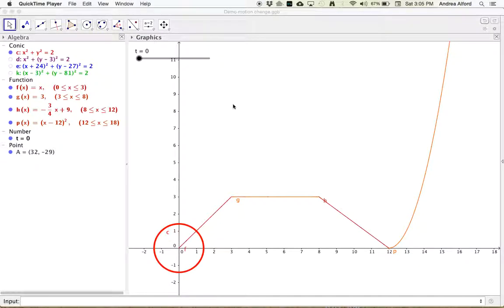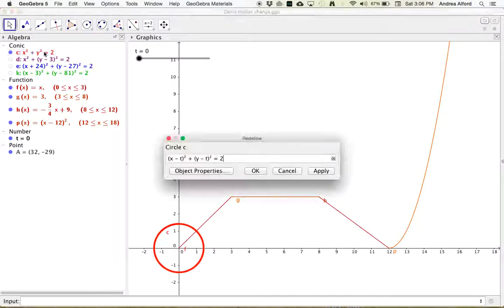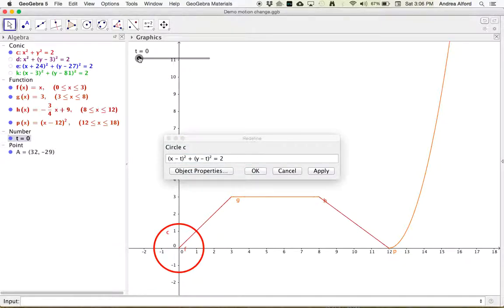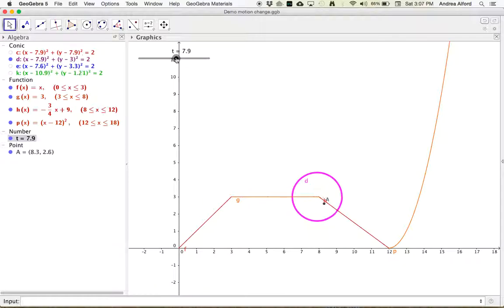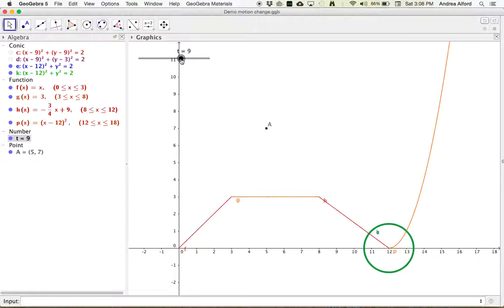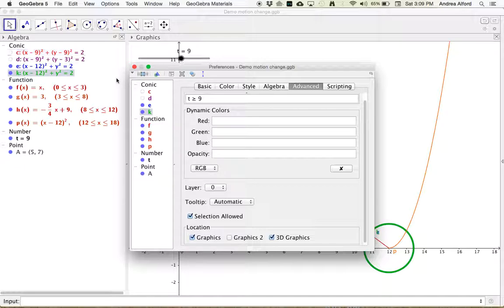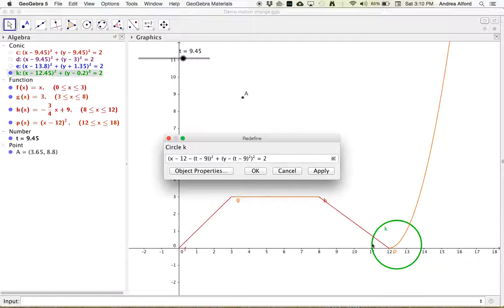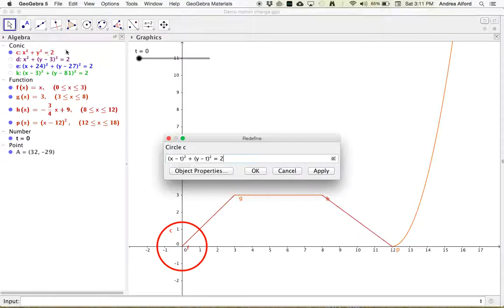Moving Along a Function